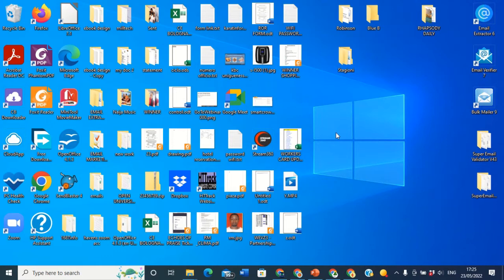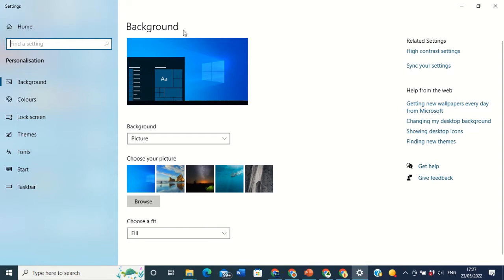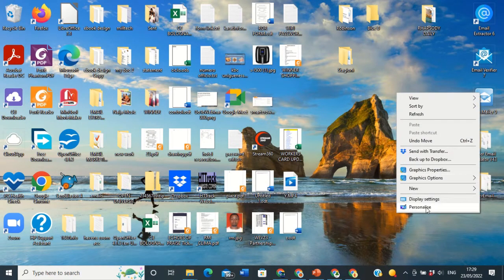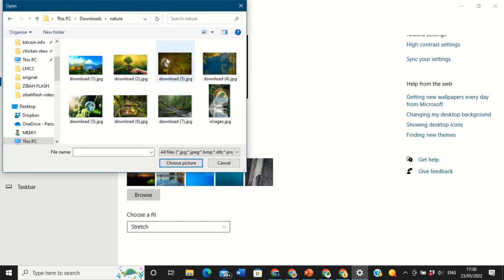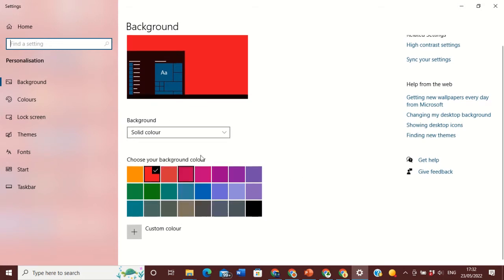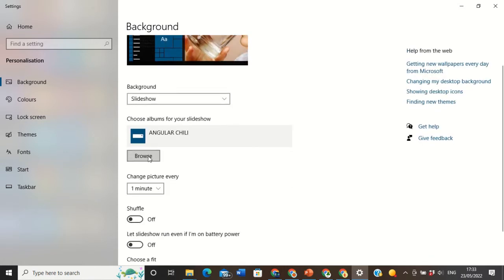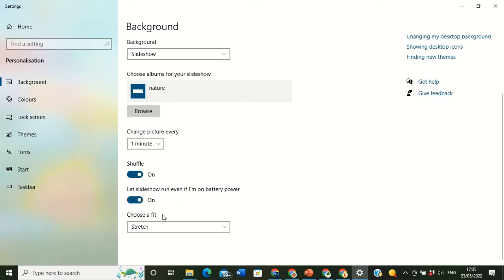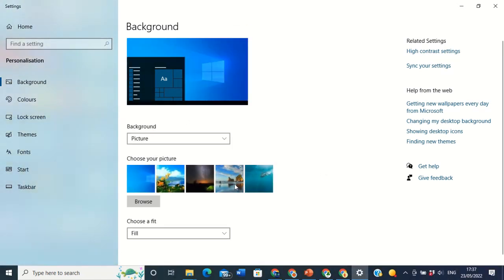How to change computer desktop background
This video is to show our viewers of how to :
Change and personalise computer desktop backround :
Either by picture
Solid colour or
Slide show
whenever we drop a video you will be the first person to be notified.

We'll both get a 100 USDT cashback voucher!

►Sign up with my link and we both receive $10 in Bitcoin when you

ZIBAH ONLINE STORES
►ZIBAH FASHION LITE

► Earn  money with your short links! Refer friends and receive 15%
of their earnings for life is that simple !

Zibah Flash (Zibah Partners)  is a digital advert and Marketing platform for digital/physical products and services.
We promote products/services that is beneficial to our online readers, viewers, buys and subscribers from legitimate licensors therefore we retain the status of a publisher as one of our portfolio.

On that Note,

Some products/services url link buttons you may likely see on our videos on this Channel, discription box, blog site or site are affiliate links we advertise and promote ,  And We may earn some  percentage for any purchases that you make through these medium stated above. Often times,  we are being contacted and rewarded in cash to make a video review, write and do a single valuable blog post  on products /services and this will not be at your expense.

We  promote  these products and services to our dear  readers/viewers and subscribers at Zibah Partners just as the name stated because we genuinely believe in their legitimacy and values to daily Human life and we intend creating  quality awareness to reach you and the society at large. We have been  and will only recommend or promote products or services that we intended will add values and meanings to your life With complete disclosure.

Zibah Partners is a business with daily running expense and logistics therefore we are for-profit business, which means we do  earn revenue with this Channel and any other platforms manage by zibah Partners.

Kindly  let us  know if you have any questions or comments.